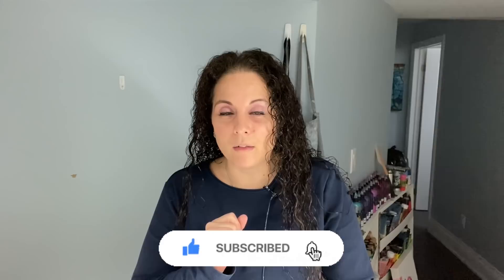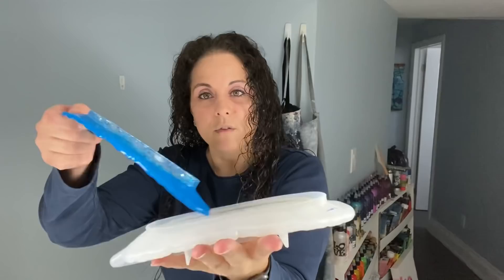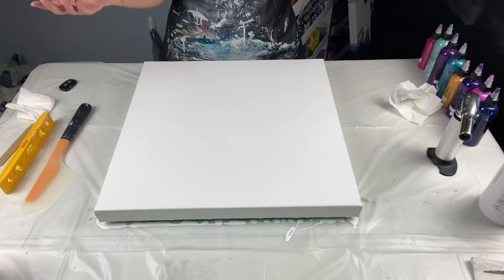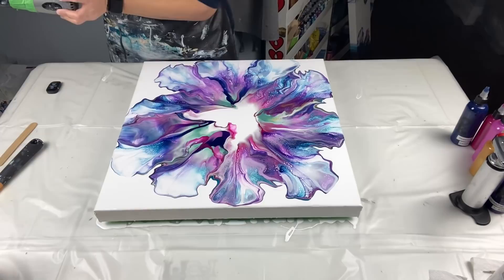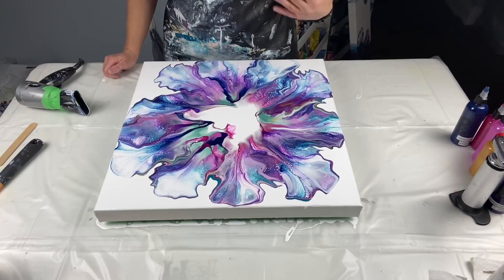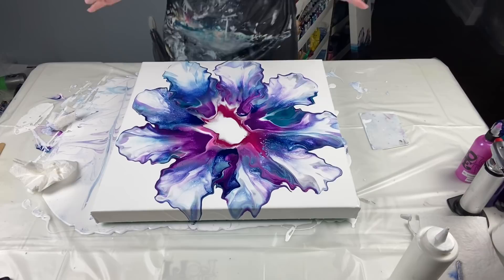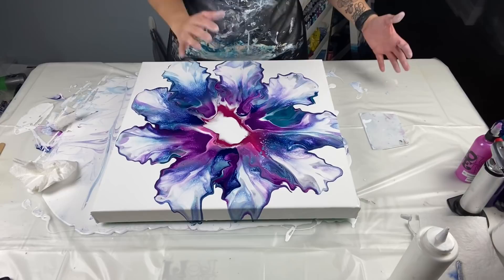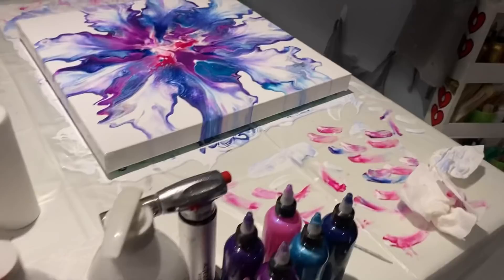# 284 - WOW Circle Dutch Pour | Acrylic Pour Painting Tutorial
Video posted on January 6, 2021

Last year in February I tried 2 circle Dutch Pour and one again in May...
It's been a while since I did one so I thought I would try again.  The first go around did not work out so I scraped it and tried again.  I am much happier with the second results.

Canvas:  20x20"  - Gallery wrapped canvases

Colours used:
Base: Artist's Loft Flow Acrylic White
Quinacridone Magenta by Liquitex Basics
Prism Violet by Liquitex Basics
Metallic Cobalt Blue by Artist's Loft
Dioxazine Purple by Liquitex Basics
Iridescent Violet Blue by Pebeo
Prussian Blue by Grumbacher

TIME STAMPS
0:00 Intro
1:10 Showing Resin Molds
7:45 Circle Dutch pour Video #174
8:20 Showing a dried piece
9:46 Size of canvas
10:55 Mentioning the colours
12:27 Adding the coloured paints to the canvas
14:40 Blowing out the paints
19:30 Scraping the canvas
21:20 Adding base paint to canvas
24:05 Adding coloured paints to canvas
24:50 Circle Dutch Pour Video #176
25:17 Blowing out the paints
26:48 Fixing the composition
28:57 Scraping off the drips
29:25 Close up on finished piece with studio lights
29:50 Circle Dutch Pour Video #207
30:10 Close up on finished piece with studio lights off
31:10 Video #63

LOLIVEFE
OR
Save 10% your total order using code kanella10

My son's YouTube Channel -  Lucas Ciraco

Much Love!